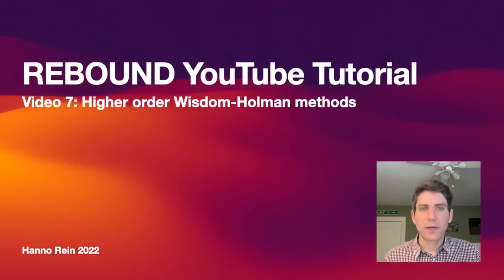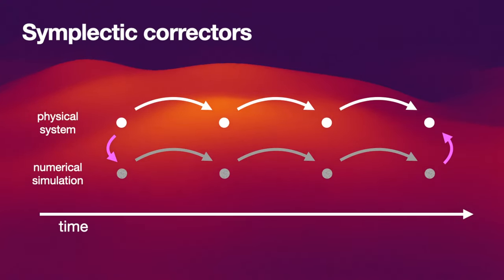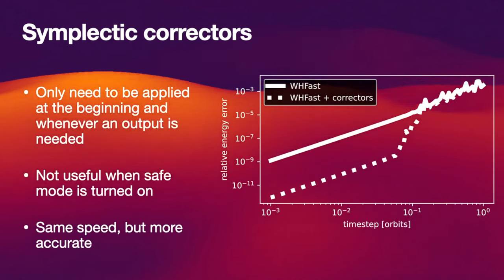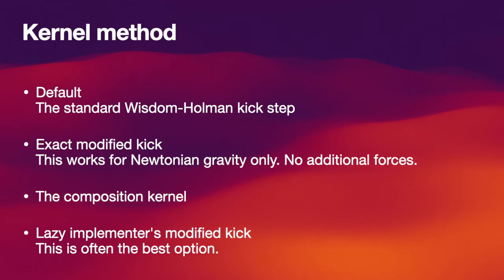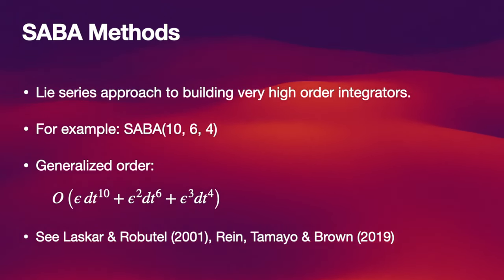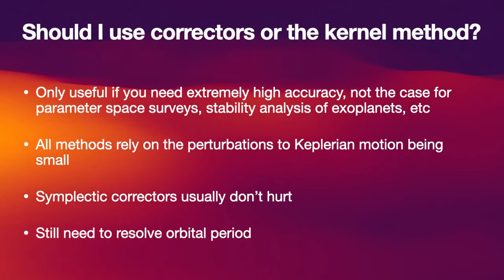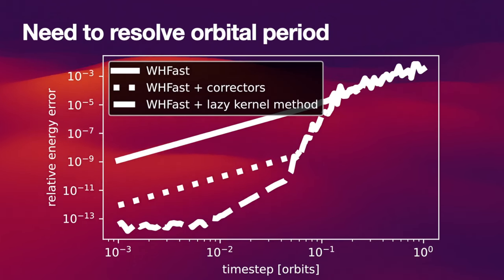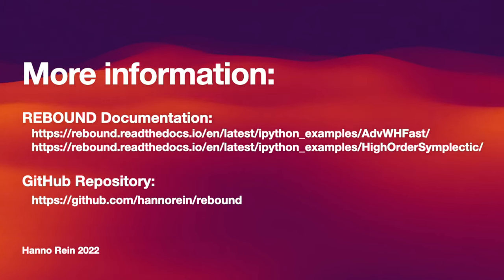Video 7: Higher order Wisdom-Holman methods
This video is an introduction to the high order versions of the Wisdom Holman method that are implemented in REBOUND.